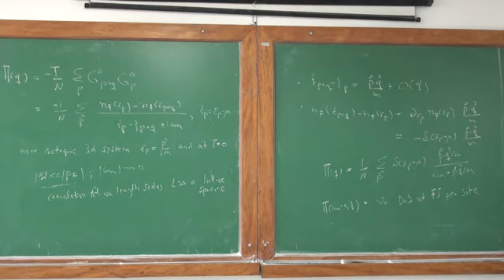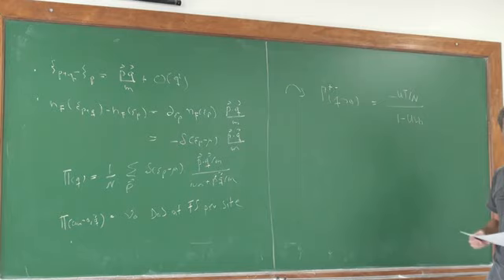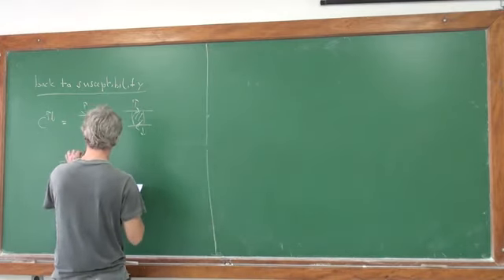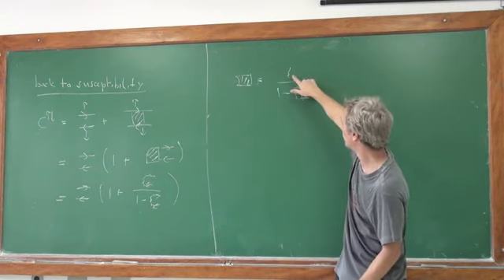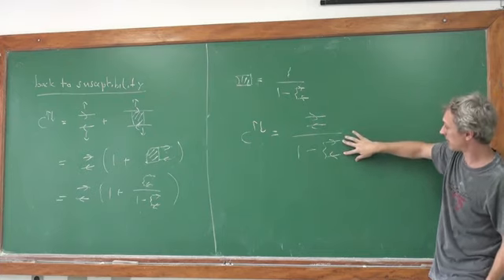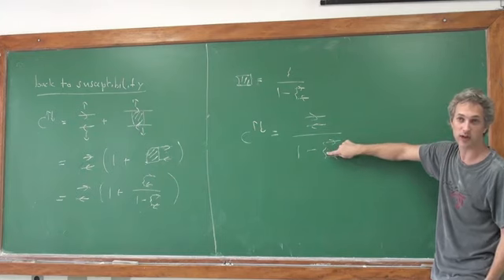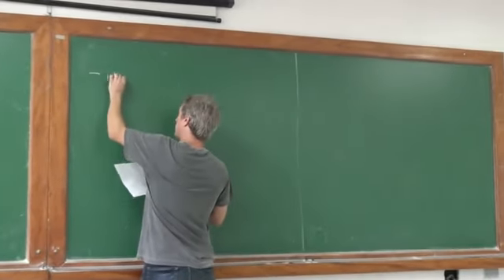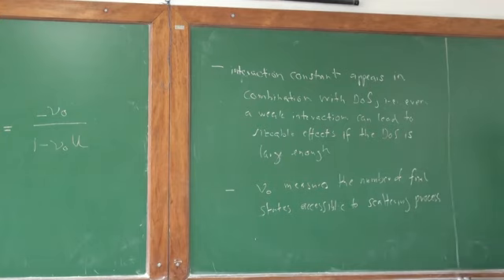Aula 16. Diagrammatic analysis; Effective RPA interaction (Cont. IV)